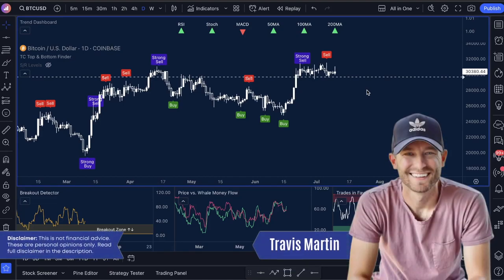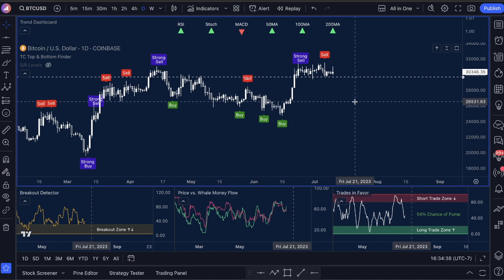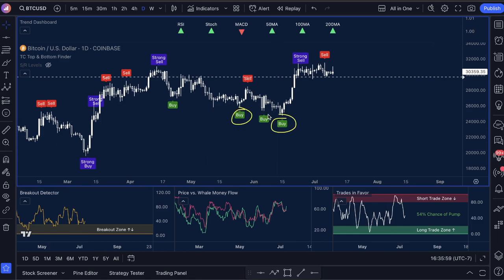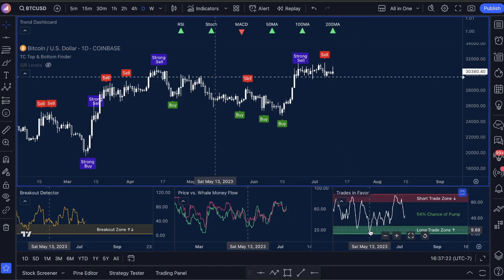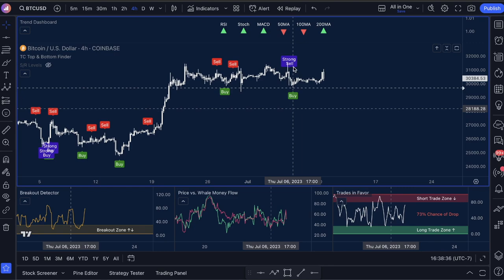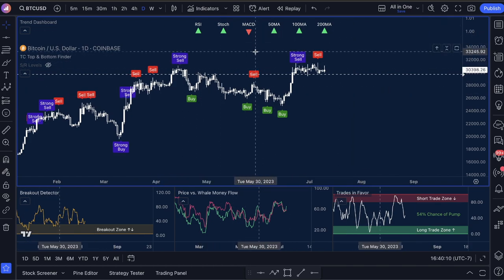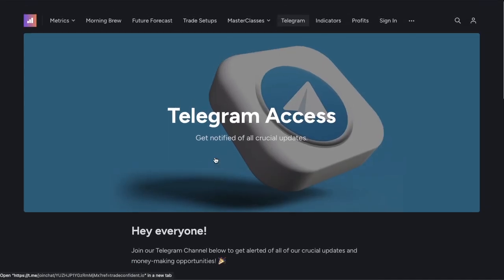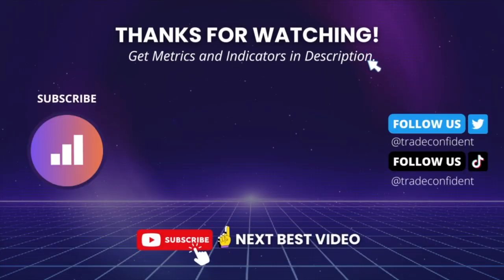🚀 40 WINS/ 0 LOSSES TRADING CRYPTO IN 2023 (BITCOIN PRICE PREDICTION SECRETS)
In today’s Bitcoin price prediction and analysis video, let me show you all the exact setup we look for time and time again in the crypto market that has allowed us to go 40 wins and 0 losses this year scalping crypto. We teach our members this all the time but some of you may need a refresher and you'll also get to see some of the new indicators we have coming out soon! Take a look!